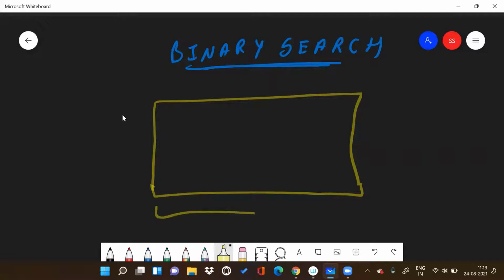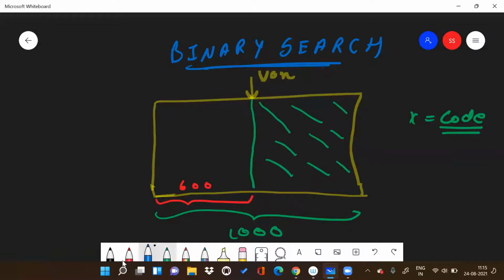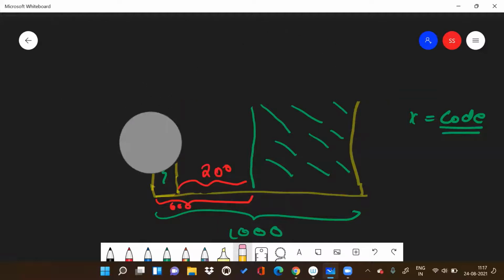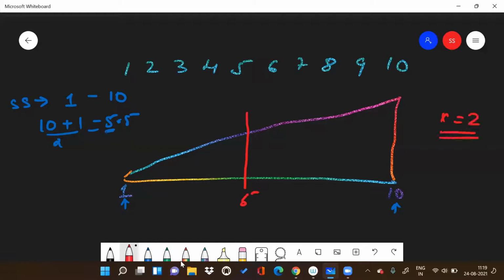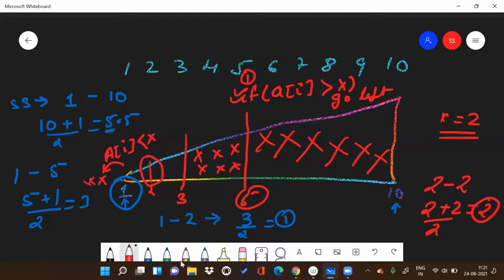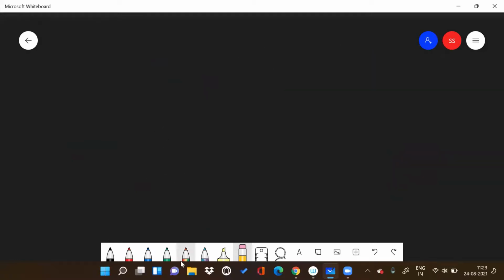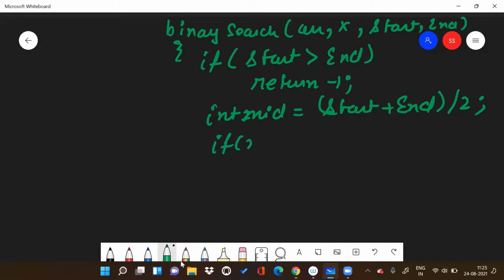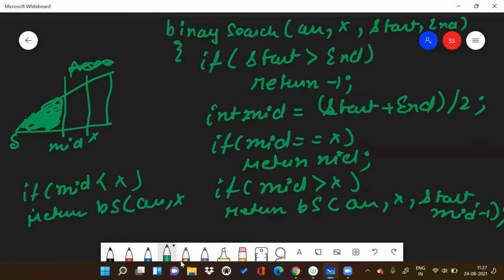1.1 Binary Search(BASICS) || A Graphical Approach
We have tired our best to showcase the understanding of binary search not just by code or testcase but elaborated the understanding of this amazing ALGO by deciphering the code using a graphical representation.

It is said that human brains can only remember images and not text, hence we believe this code representation will help you to remember and implement the BINARY SEARCH ALGO in an efficient manner.